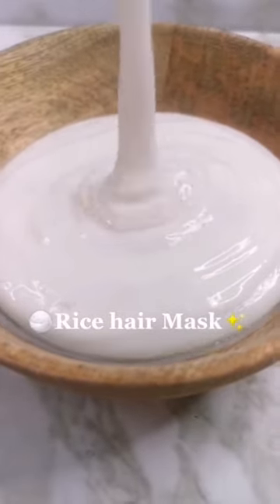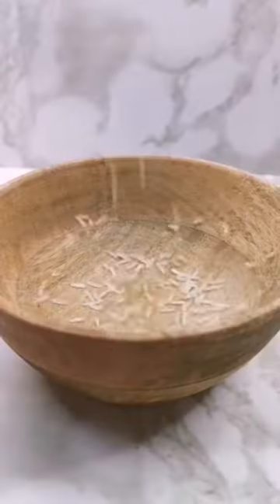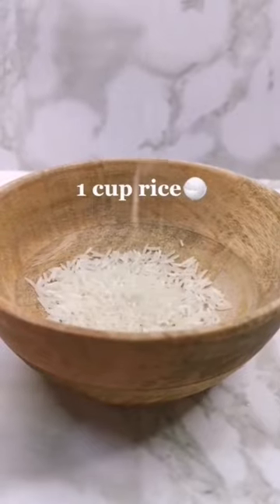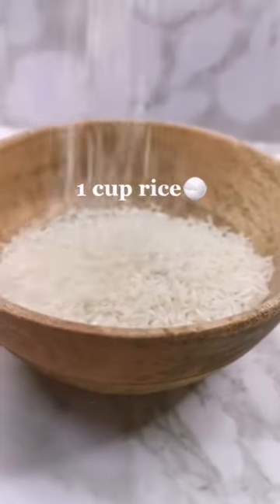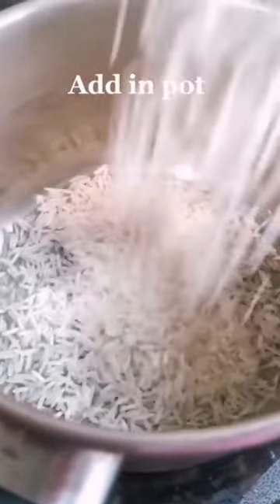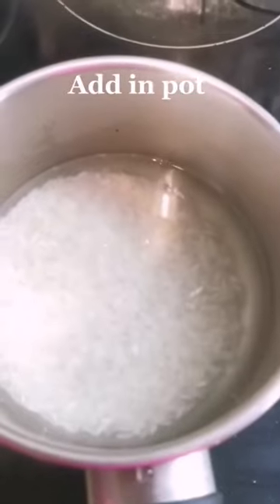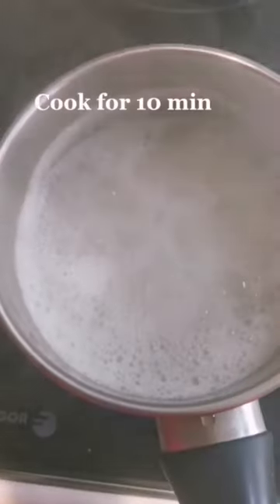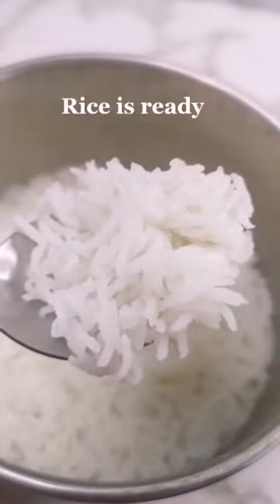Rice Hair Mask I Hair Growth I Thin Hair I Thick hair I Super amazing moisturizing creamy mask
hello today's video I will be sharing with you how I make my Rice Hair Mask! amazing hair mask   I am sharing a quick & easy hair mask for frizzy, dry & breakage-prone hair. rice hair mask also helps to increase shine, smooth your locks, and detangle your strands, in case you were looking for any more benefits. Main benefits: Strengthens hair, promotes hair growth, and increases shine., there are a few things you can do to help minimize frizz. One of the most straightforward solutions is to use a rice hair mask. This mask is easy to make and it will help tame frizzy hair. Keep reading for instructions on how to create and use this mask and to know the buzz around this rice hair mask for hair growth.